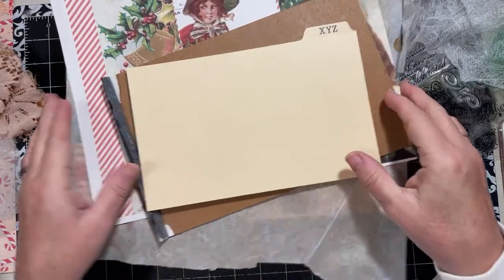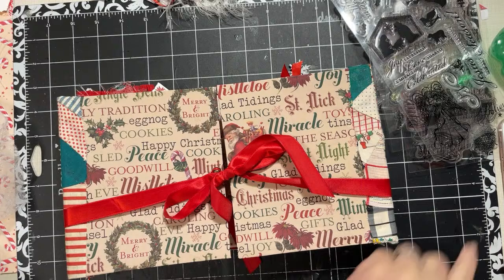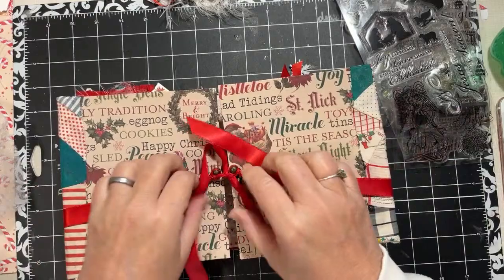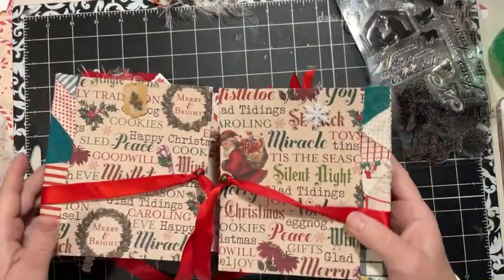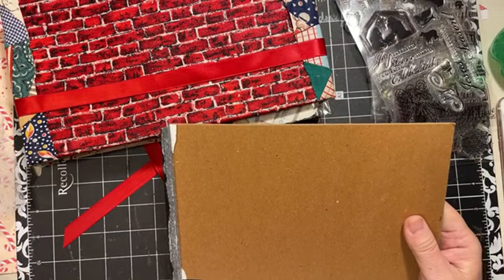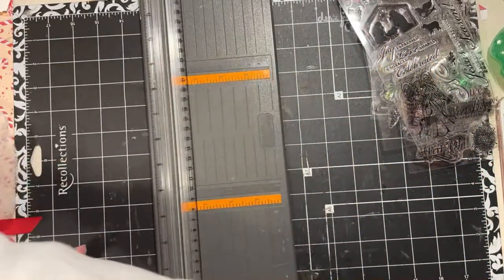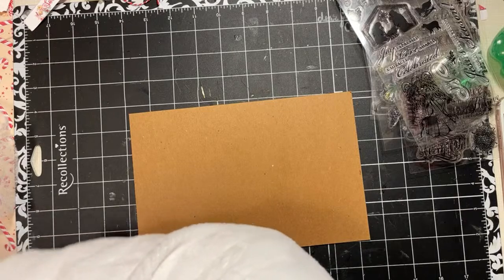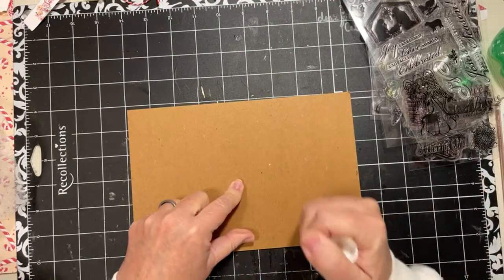Live side by side journal part 5